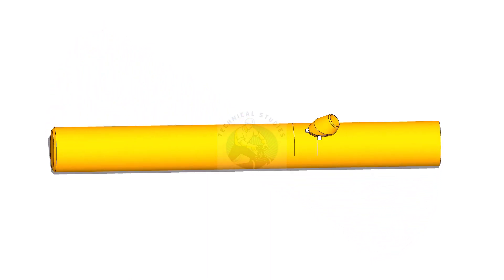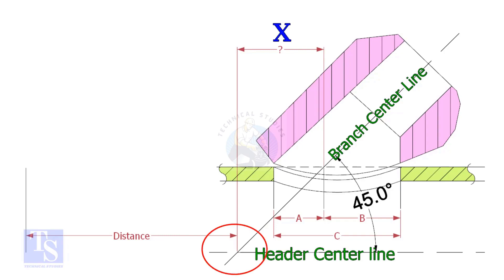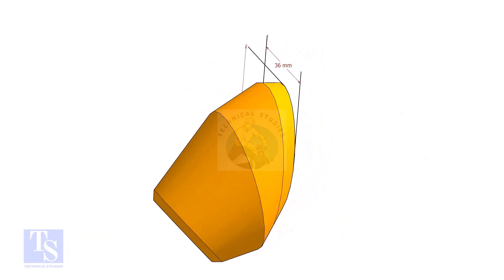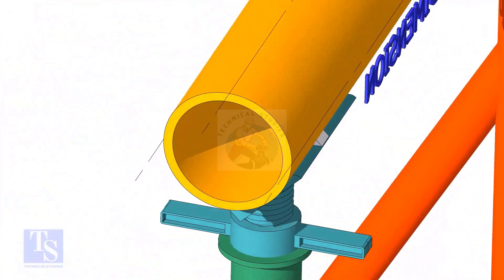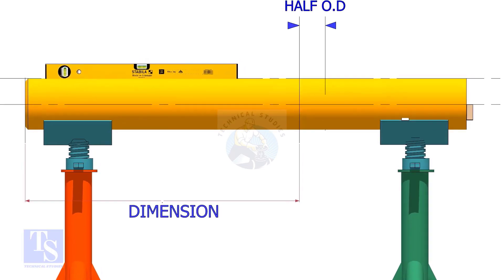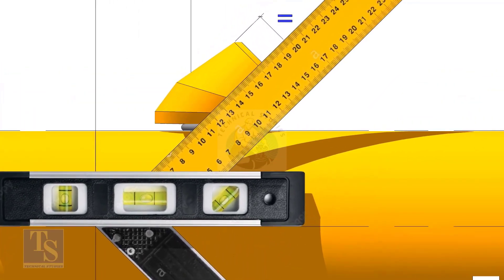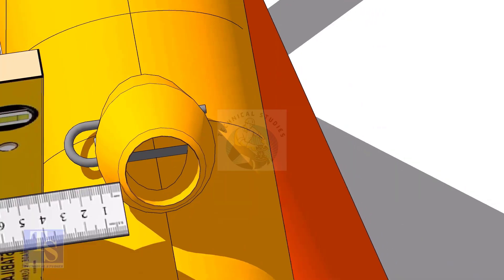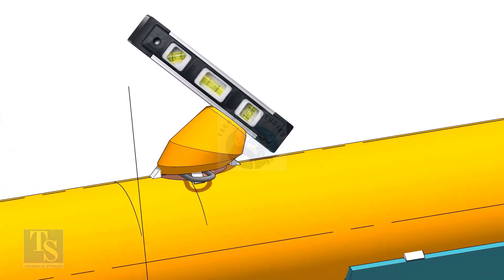How to Fit up a Laterolet, on a Pipe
How to Fit up a Laterolet, on a Pipe @technicalstudies.